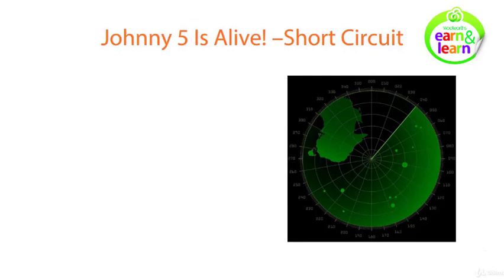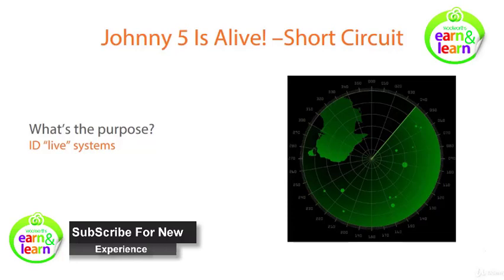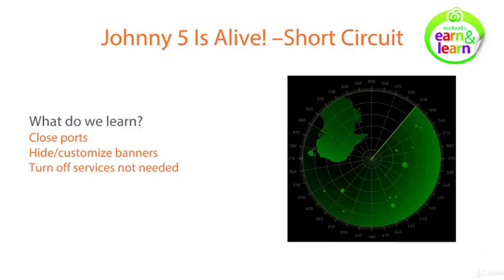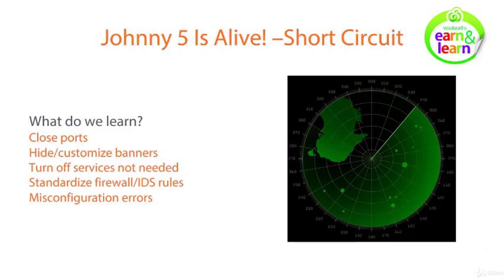Learn Ethical Hacking Intro to Scanning the target (Part 01) Step By Step Video Tutorial Pack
Ethical Hacking Courses,
The Complete Ethical Hacking Course: Beginner to Advanced,
How much money does an ethical hacker make?
Free Ethical Hacking Tutorials: Course for Beginners
What do you mean by the ethical hacker?
What is the use of ethical hacking?
What is a certified ethical hacker?
What is a gray hat hacker?
What are the different types of hackers?
What is the white hat hacker?
ethical hacking online course,